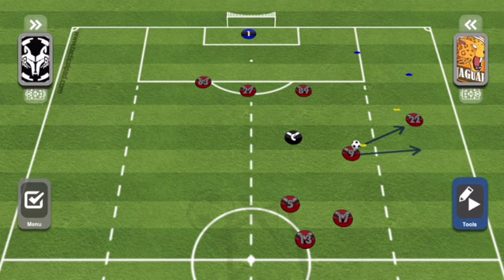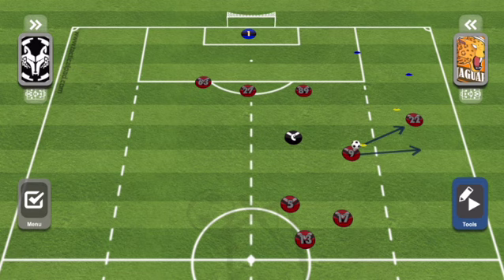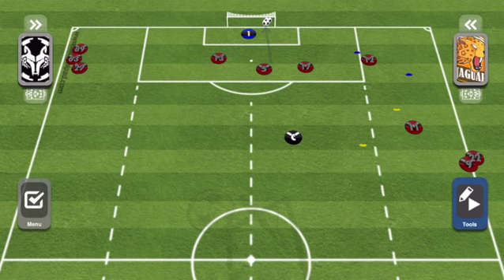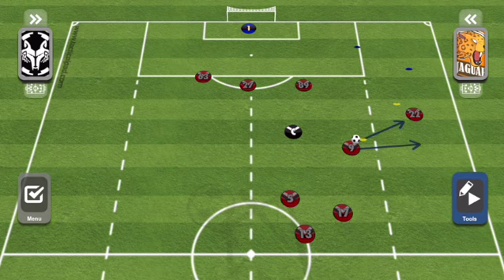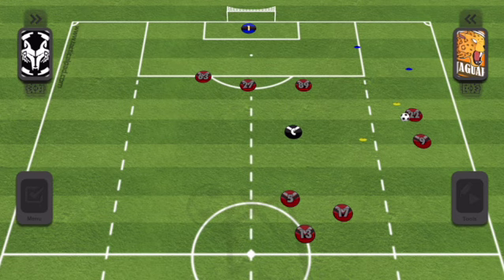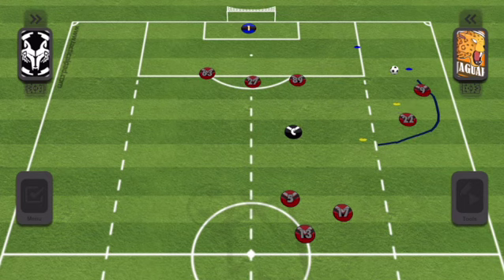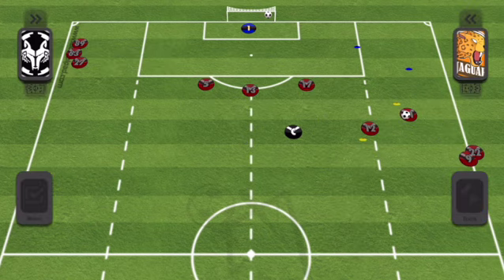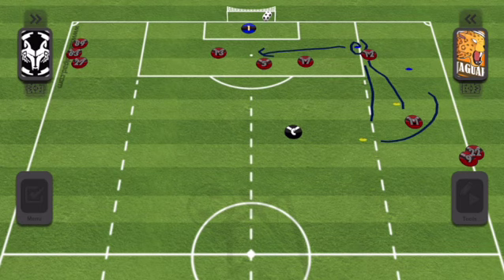Crossing and Cutbacks Drill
An educational video describing an easy overlap and crossing drill with a variation that works on underlaps and cutbacks